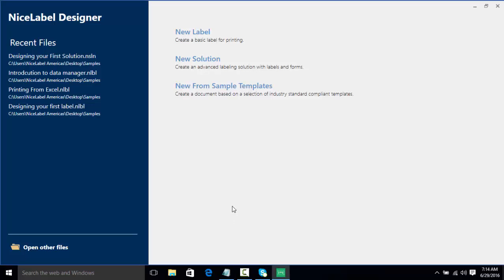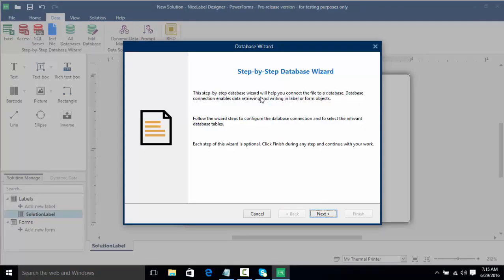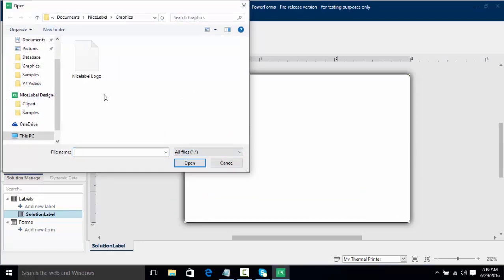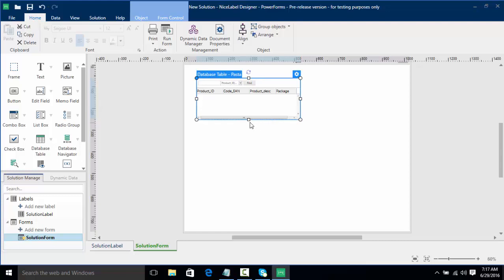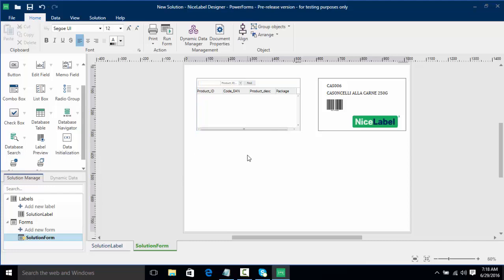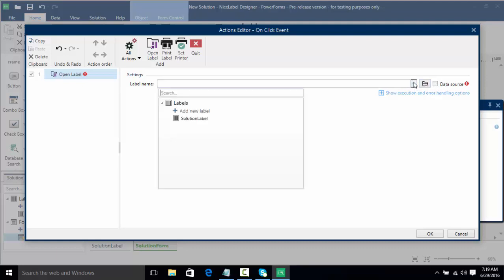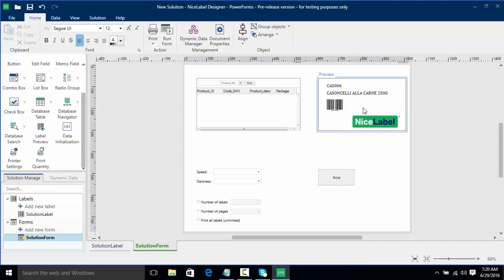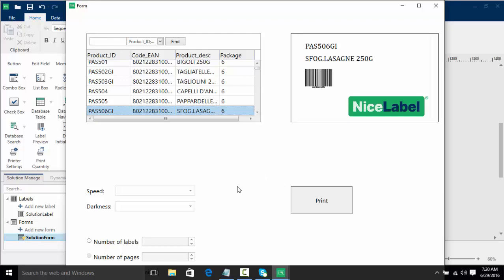NiceLabel Designing your first solution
Абонирайте се за канала ни.